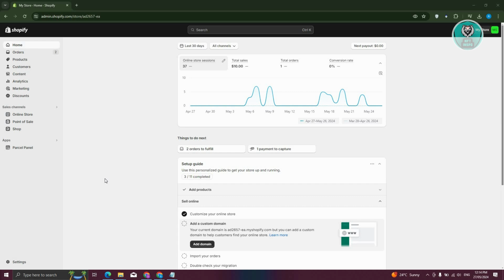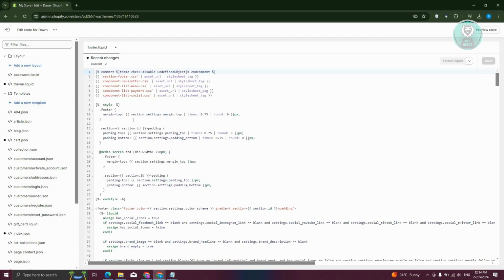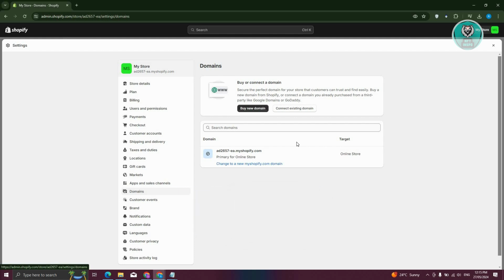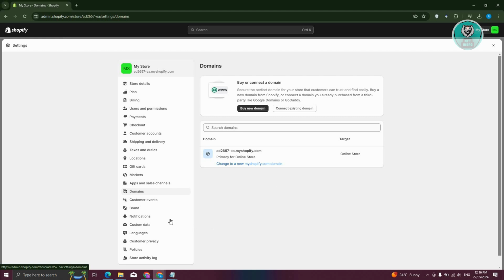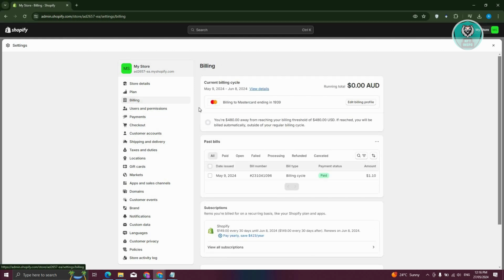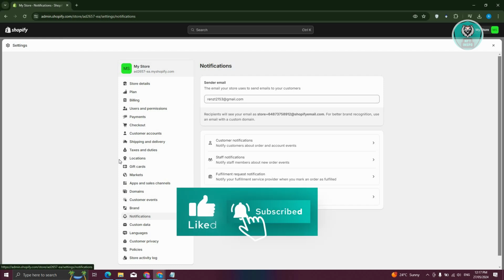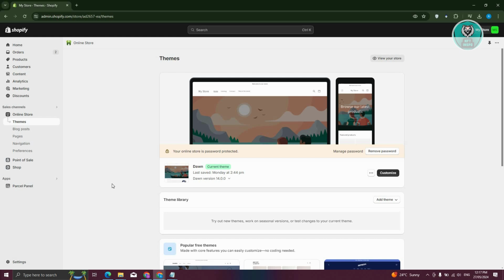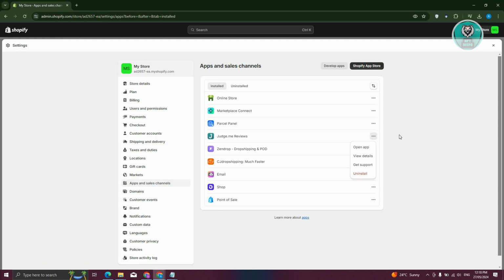How To Fix Shopify Bug (2025)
If you want to be able to fix Shopify bug, then this video will be perfect for you!